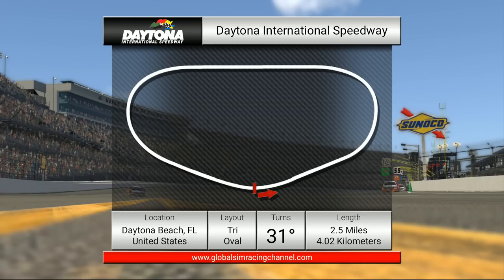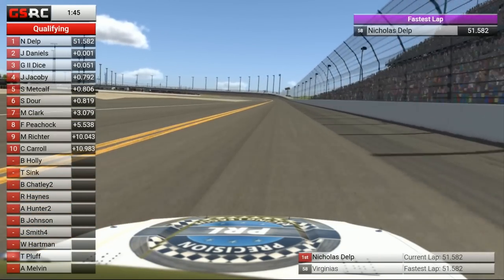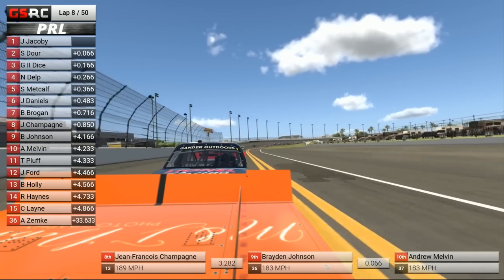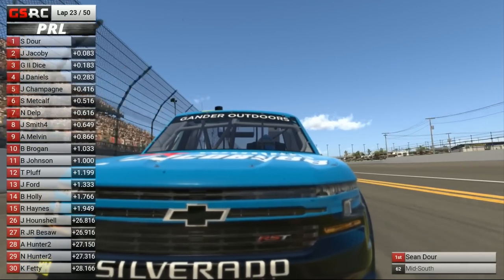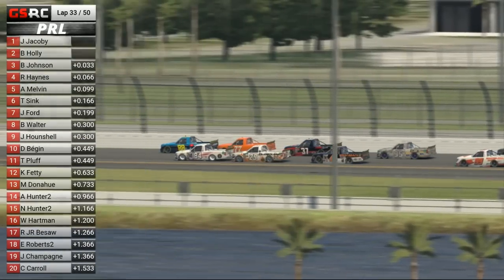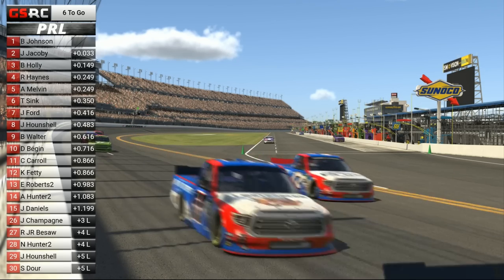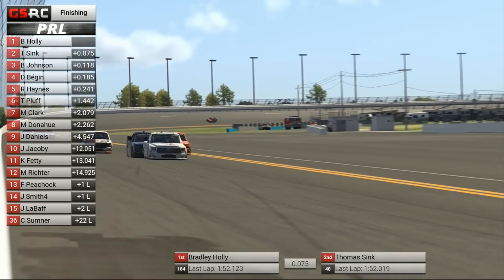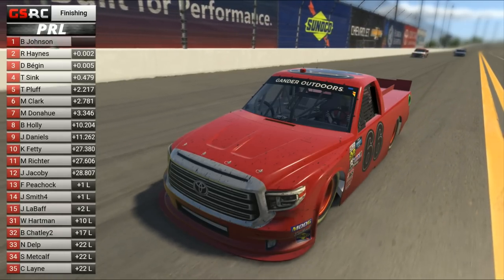iRacing : PRL NASCAR Truck Series - 2019 Season 8 Round 3 - Daytona International Speedway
- - PRECISION RACING LEAGUE - -

Precision Racing League is one of the largest online racing communities in the world providing championships on PC &PS4.  Our goal is to provide fun, fair, and competitive racing for everyone.  Inside and outside of racing our values are based on respect, forgiveness, communication, friendship, and patience.  We live by the donations of our amazing members; built from the foundation of our values to provide new ideas, new championships, new web site content, new league services, and practice sessions for all championships.  Our team of managers and organizers work countless hours 7 days a week on a voluntary basis to make the championships our community members deserve.

Whataback Racing

ETC (Established Traffic Control)

Founded in 2005, Established Traffic Control is a leader in traffic control and traffic safety in the state of Pennsylvania through maintaining great relationships and providing exceptional customer service. In addition to being able to provide all you need for traffic safety, ETC makes custom signs. From street signs to company logos and everything in between. These custom signs make great gifts and wall décor. You have a design, ETC can make it.

- - GSRC - -